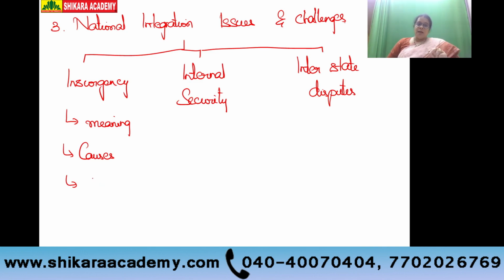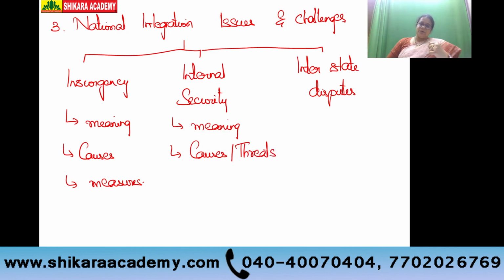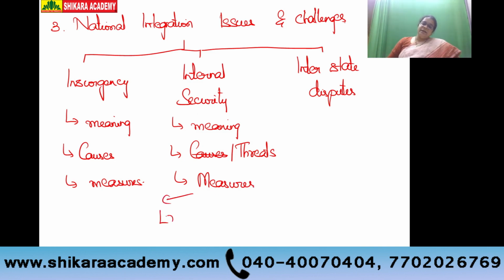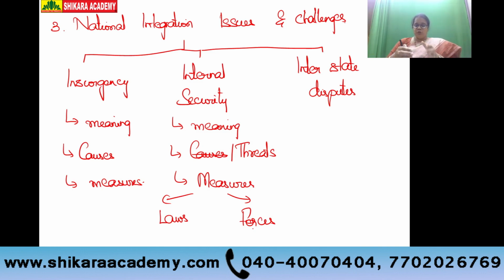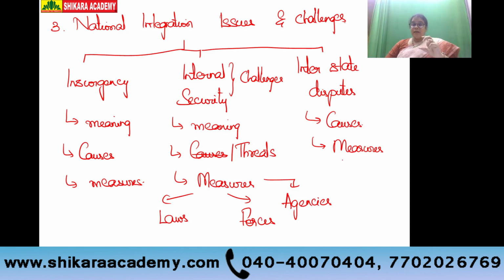TSPSC GROUP II INDIAN POLITY- MODULE ON NEWLY ADDED TOPICS